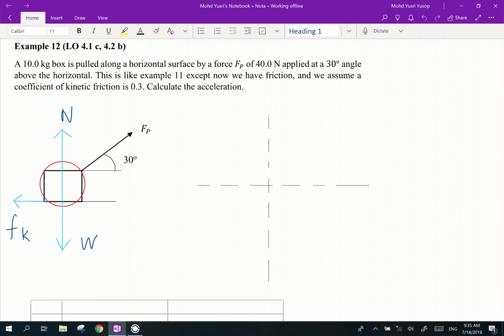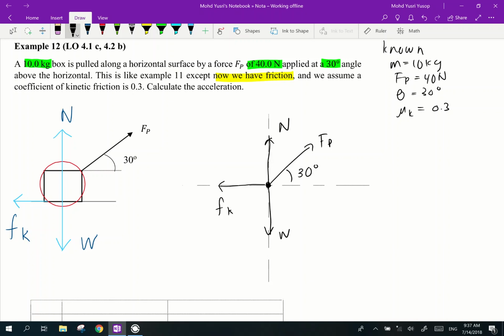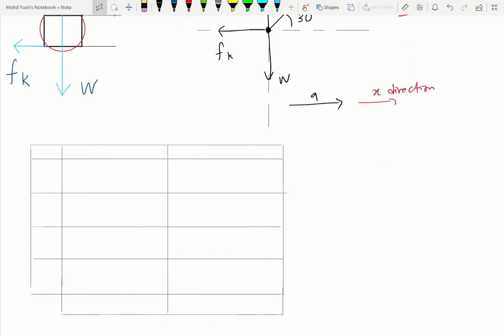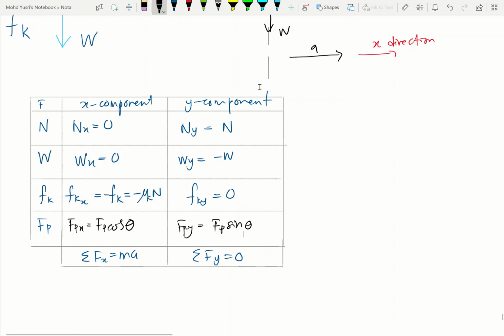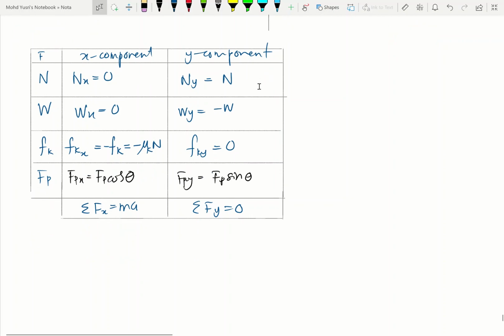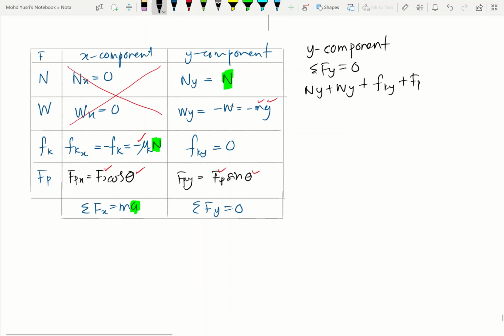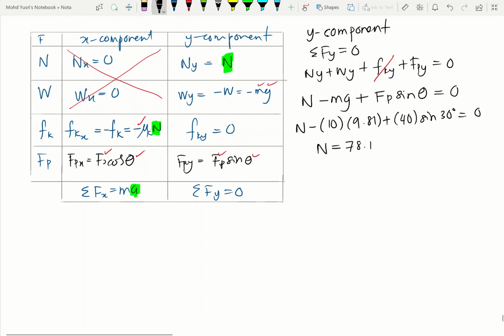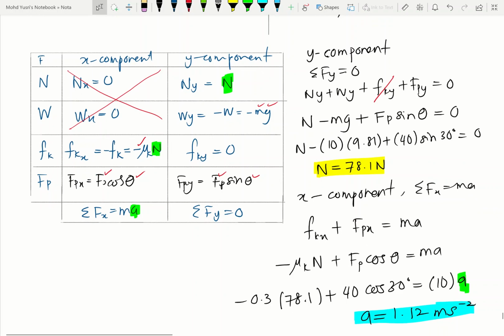#49 Formative Assessment 4.2 (b): Dynamics